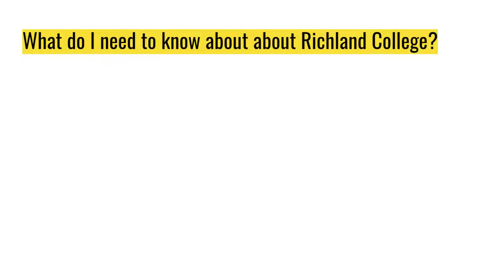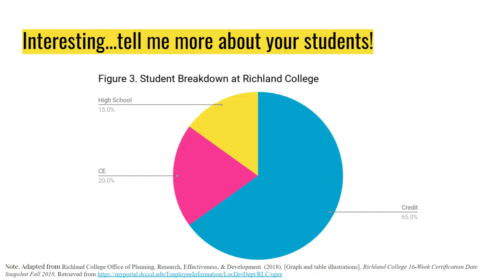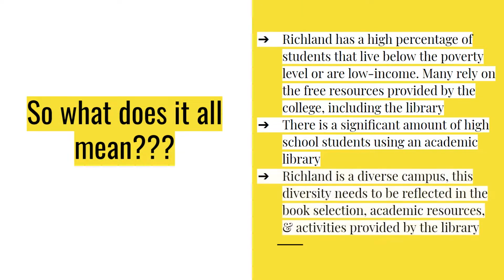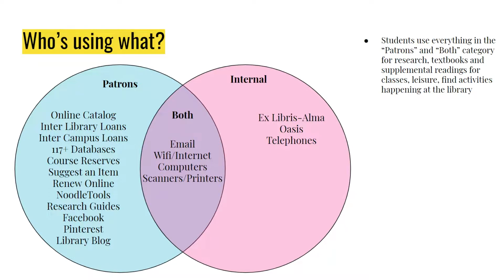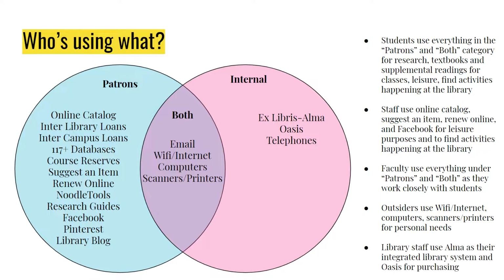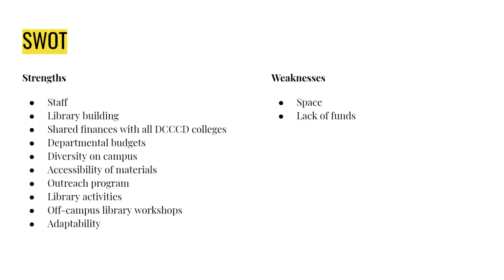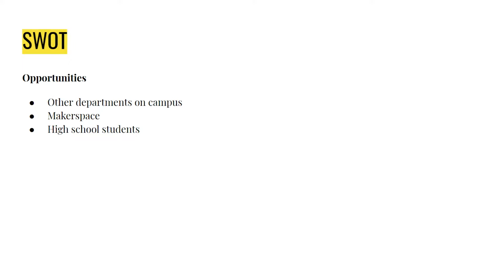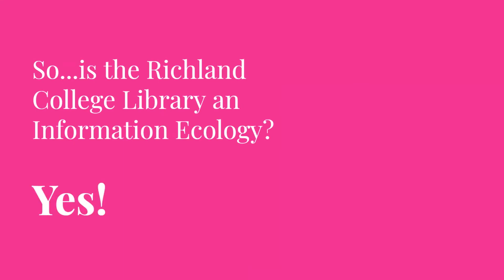Information Ecology @ Richland Library 5043-21